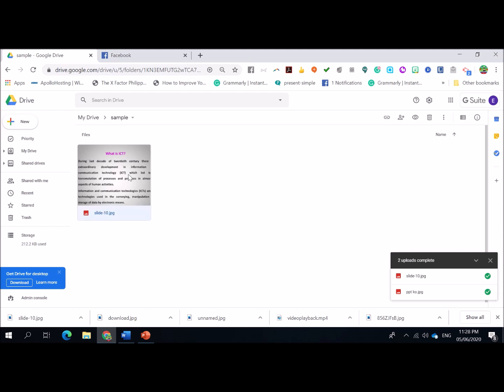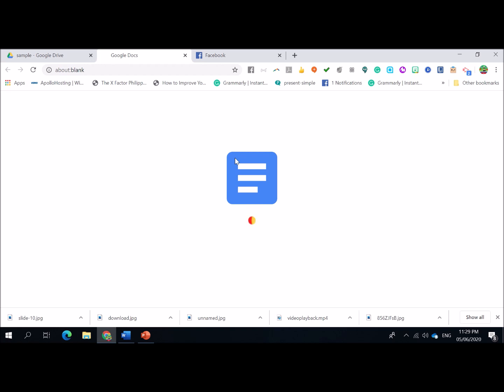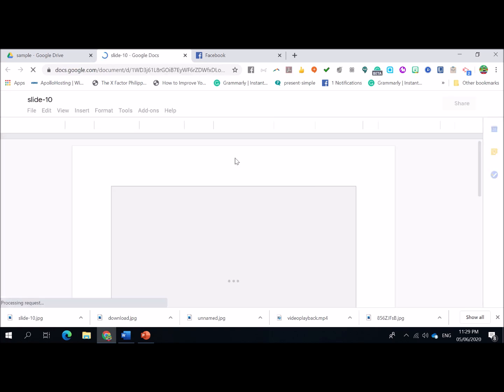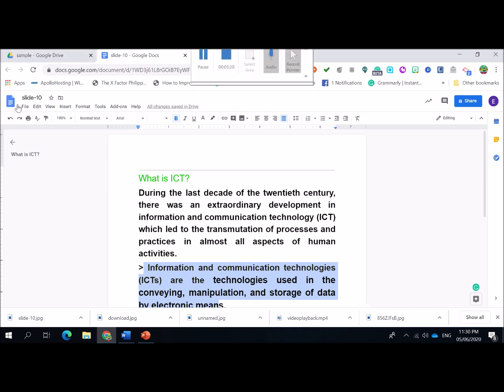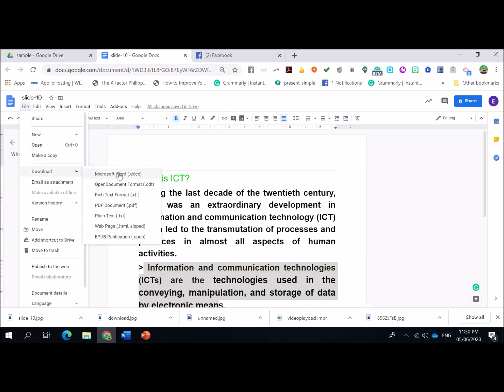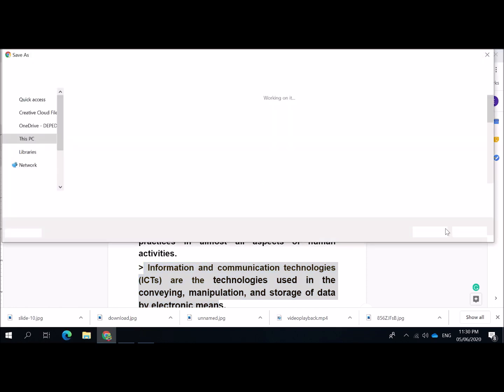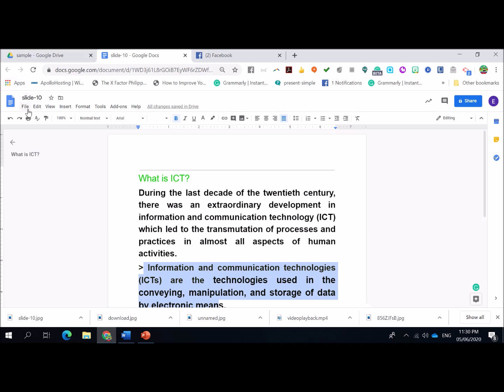How To Convert Image To Text